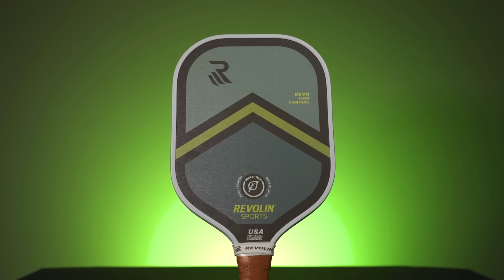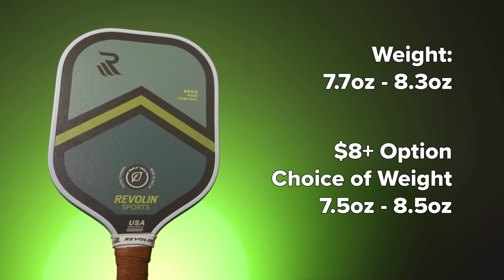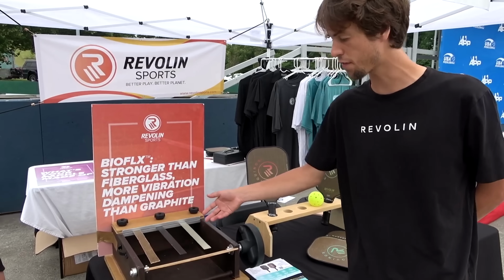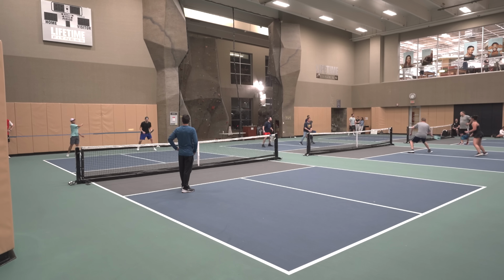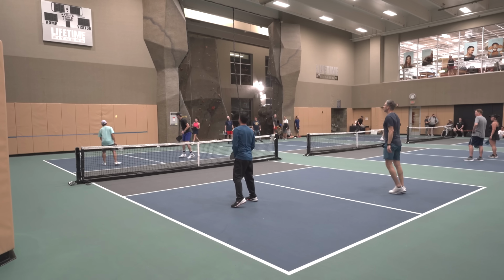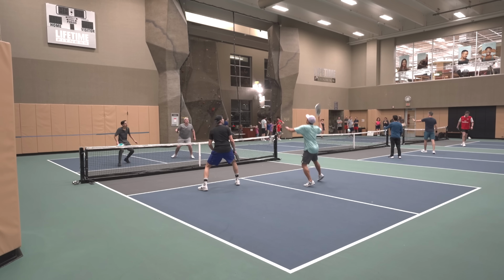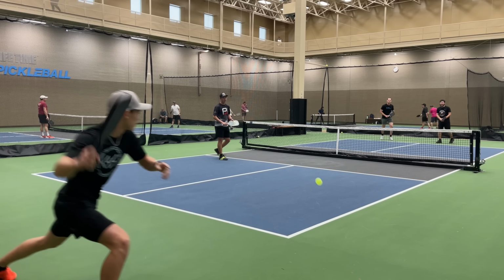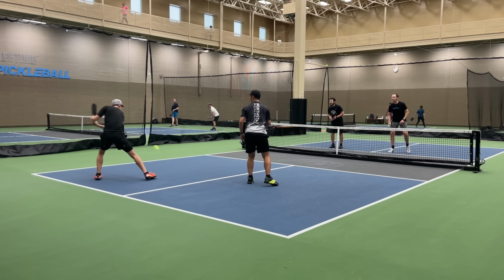Revolin Revo Pure Control Review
To receive a digital gift card 7-10 days after your order